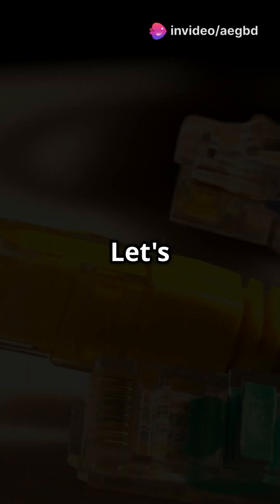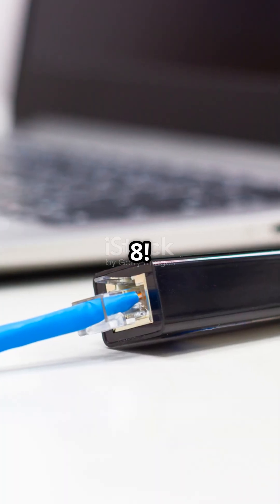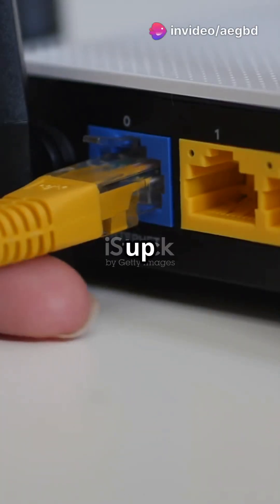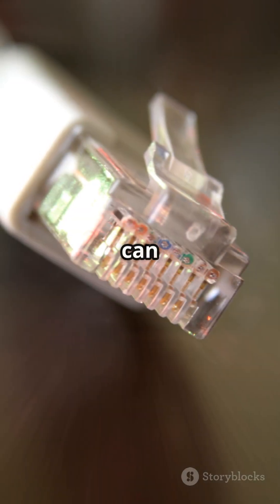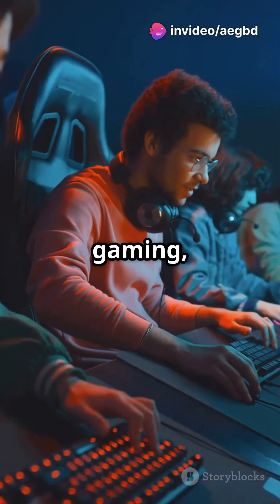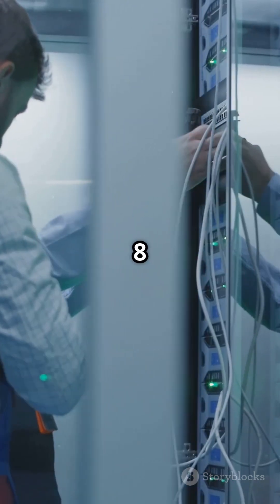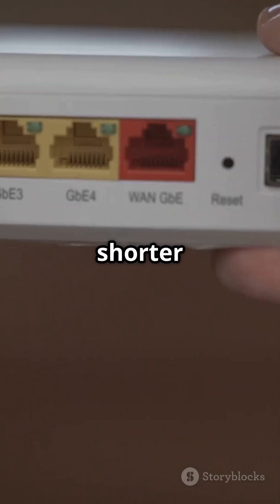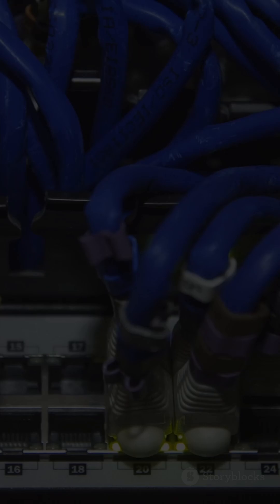CAT 6 vs CAT 8: Which Cable is Right for You?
In this video, we dive deep into the world of Ethernet cables, comparing CAT 6 and CAT 8 to help you make the right choice for your networking needs. Discover the key differences in speed, bandwidth, and distance capabilities, and learn which cable is best suited for your home or office setup. Whether you're streaming 4K content, gaming, or setting up a home server, understanding these cables can enhance your internet experience.

Join us as we break down the features, advantages, and potential drawbacks of each cable type.

See Less
OUTLINE:
00:00:00